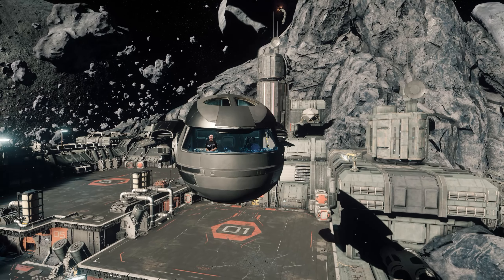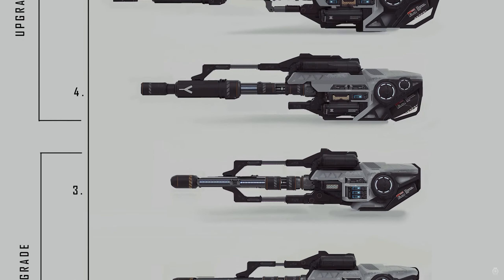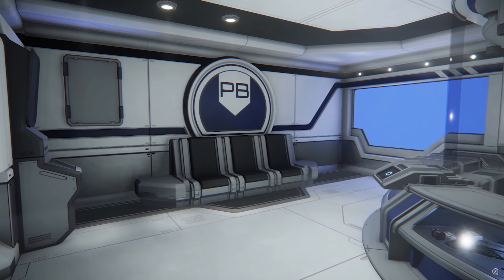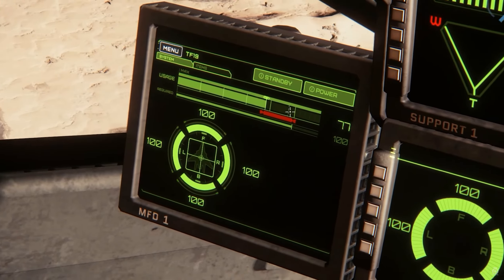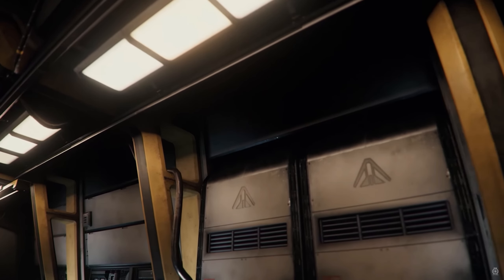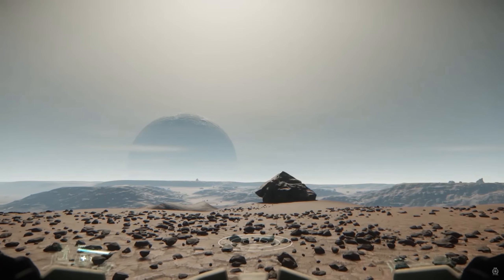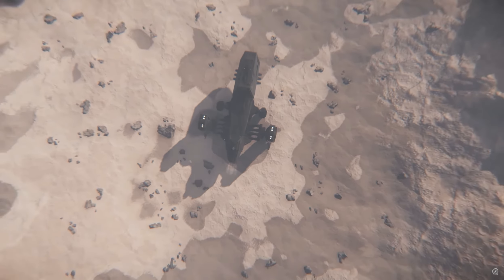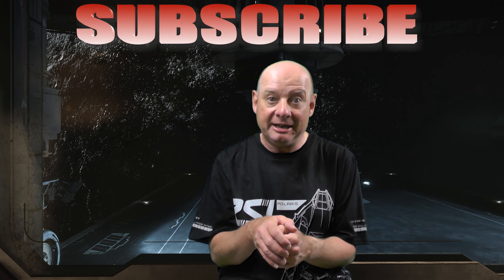Star Citizen Universe News July 11th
Star Citizen News direct from the Stanton System featuring highlights from Around The Verse and the Foundry 42 UK Studio update and Procedural Moons

Music From Star Citizen by Pedro Camacho and the Foundry 42 Audio team check out Pedro Camacho at